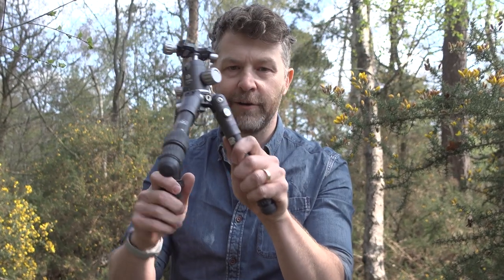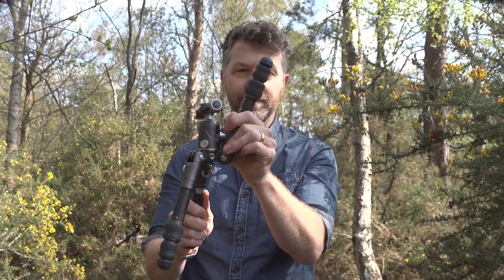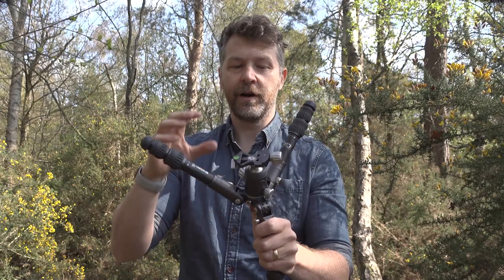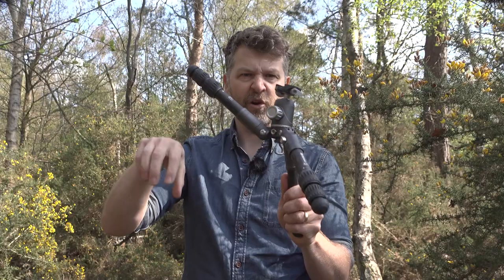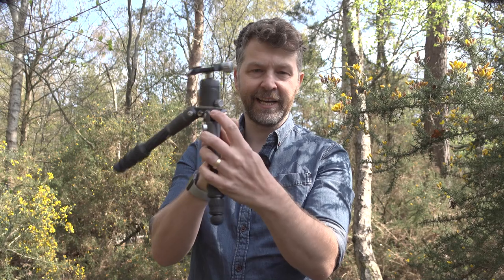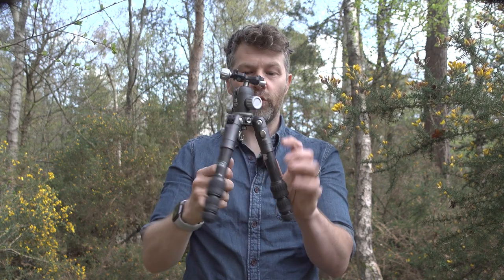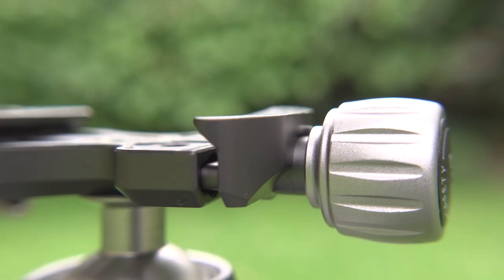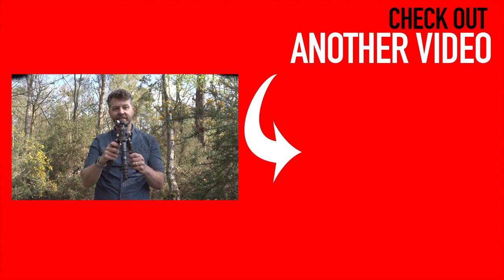🧐 Never seen this feature before - Benro Bat Tripod Review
In this video Rich checks out the new Benro 'Bat' Mini Tripod. It's a small tripod with a lot of special and unique features that we've not seen before.